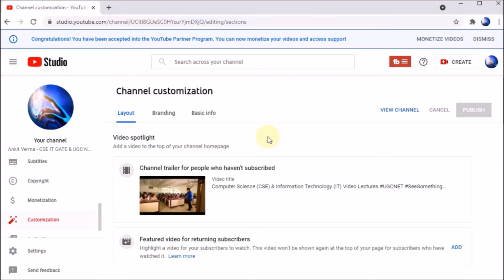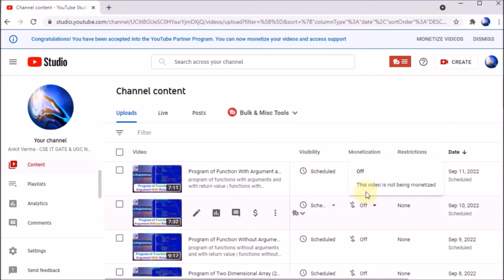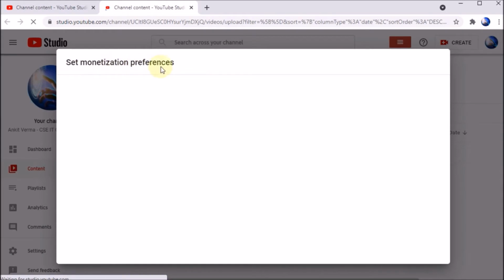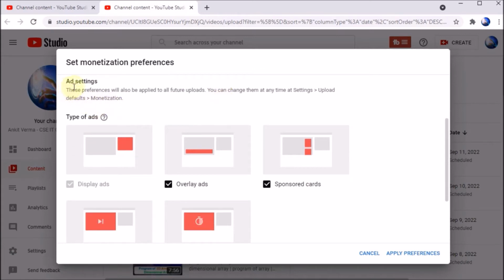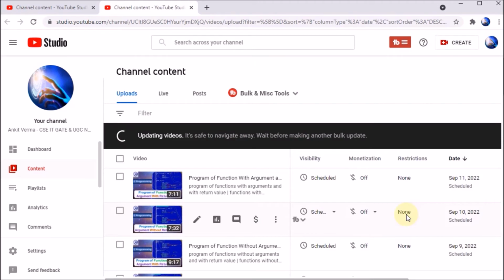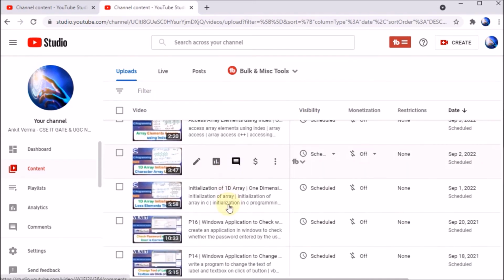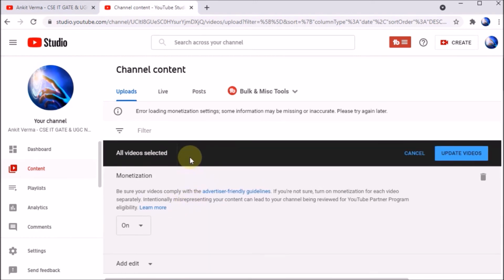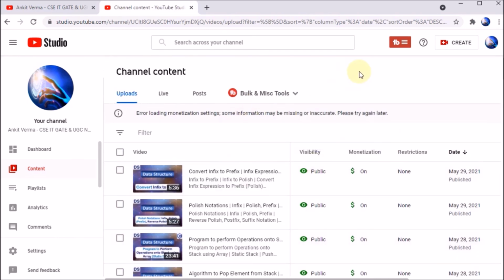How to Apply for YouTube Monetization | Activate Ads on Video | Set Monetization Preference | Part 2